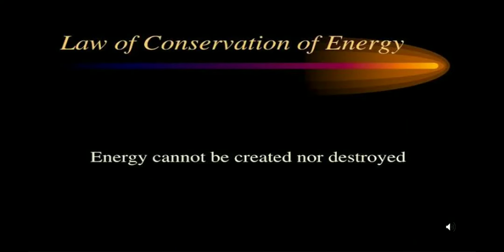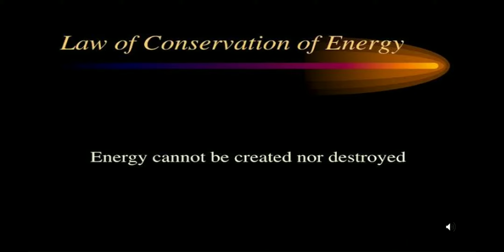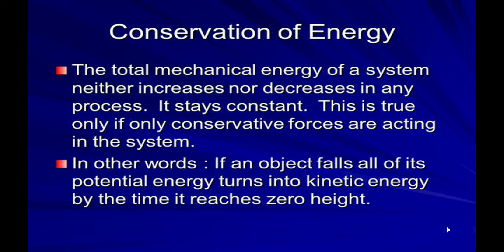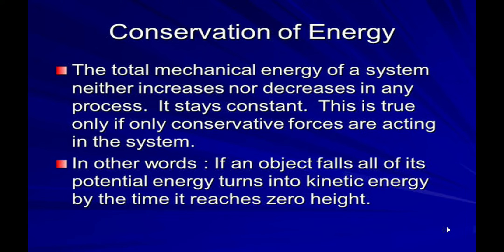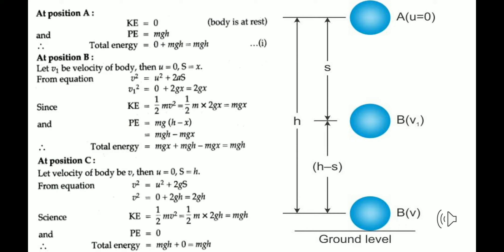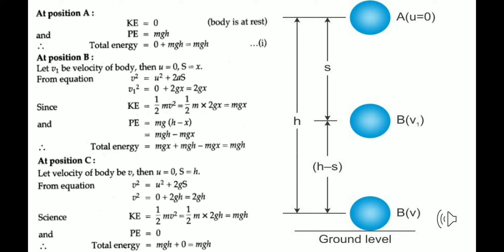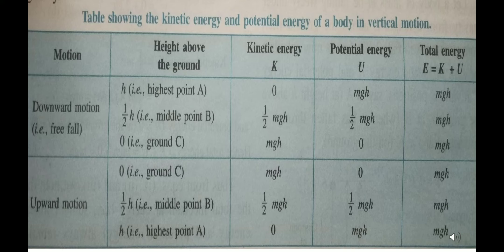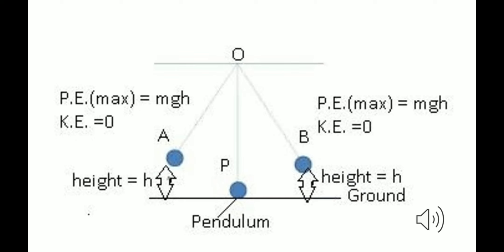ICSE Physics Class 10- work, Power and Energy- part 5